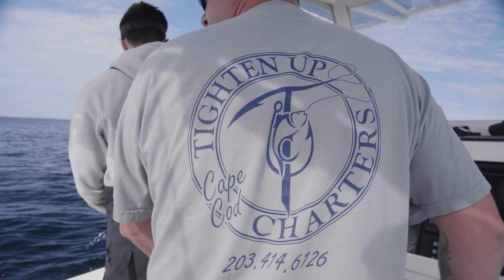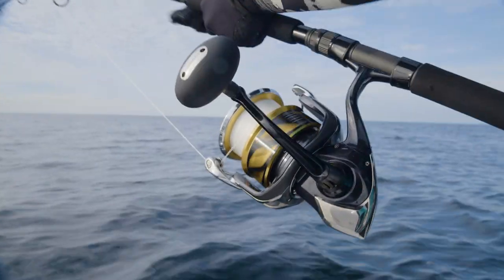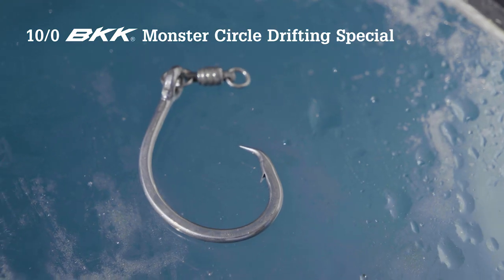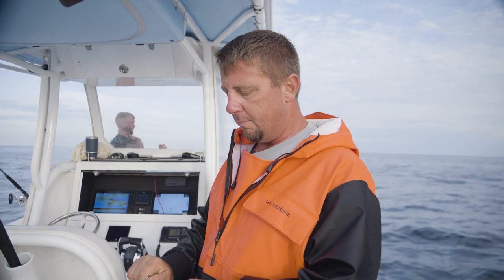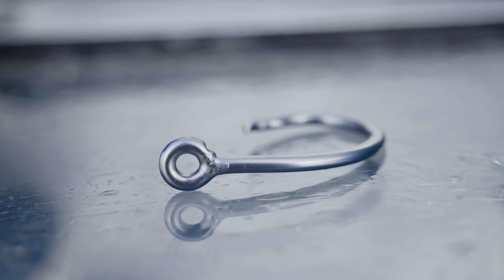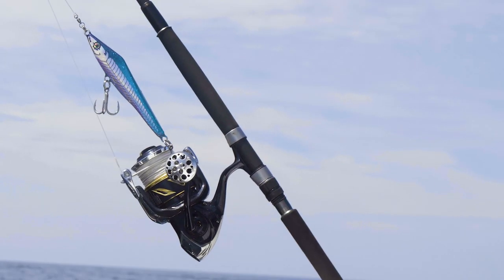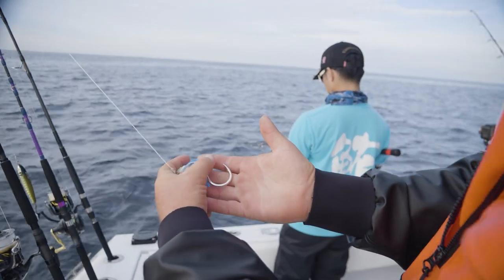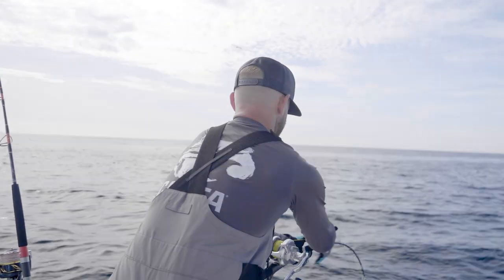BKK - Bluefin Tuna essentials with Tighten Up Charters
BKK's ambassador Capt. Perachio giving a brief overview of his favourite hooks to chase big bluefin!

Realized in collaboration with On The Water magazine.